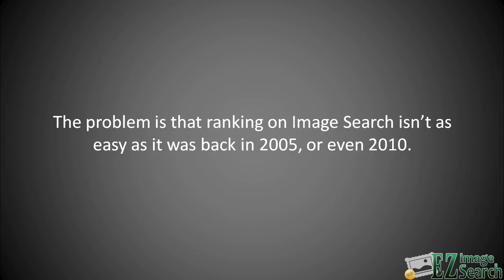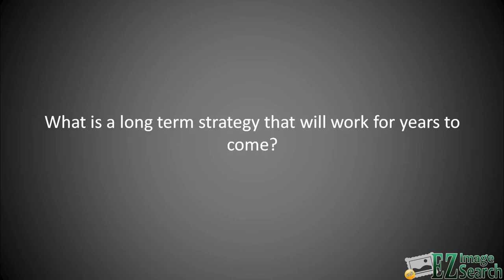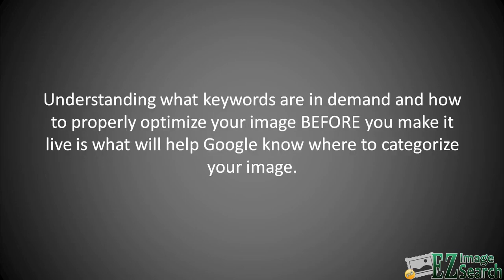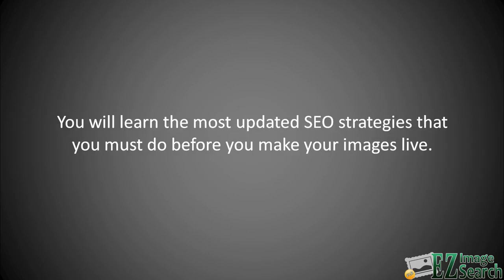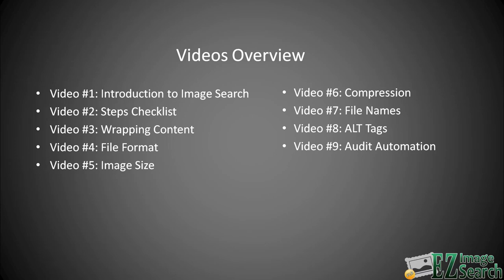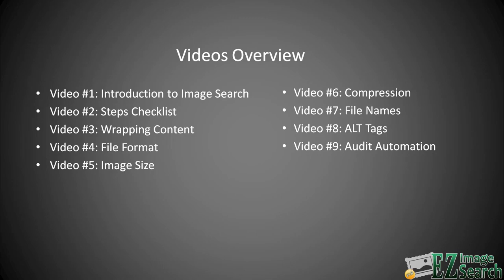EZ Image Search Review Demo .. Don't Buy this ..